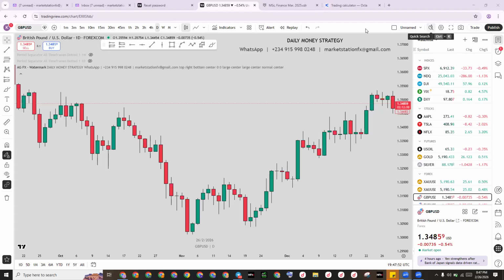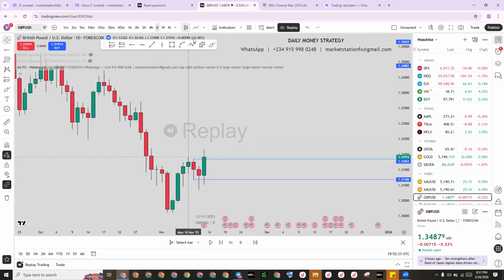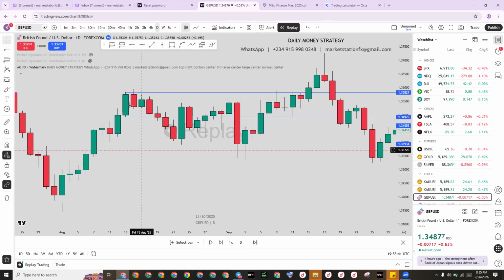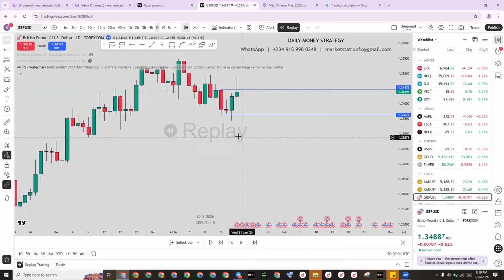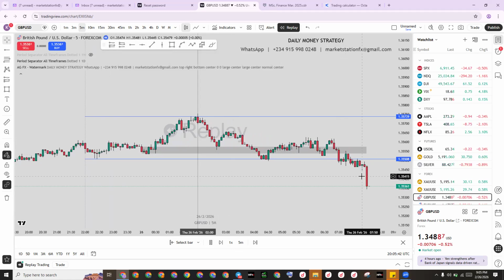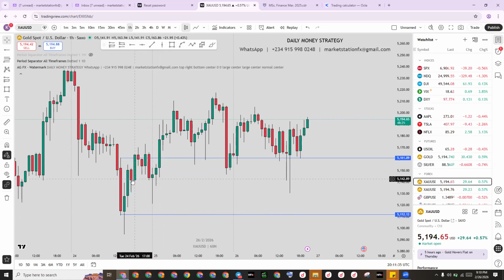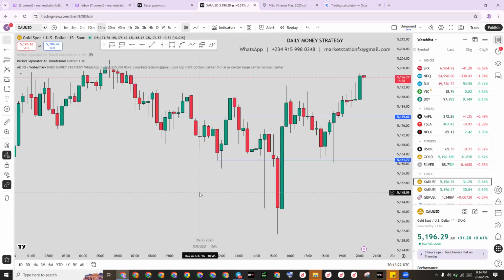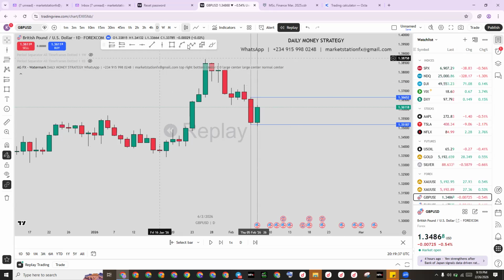Introduction to (CRT) Candle Range Theory for Beginners. Part 2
This video is a simple Introduction to CRT (Candle Range Theory for Beginners). It will give you the basic definition that unlocks deeper understanding of CRT